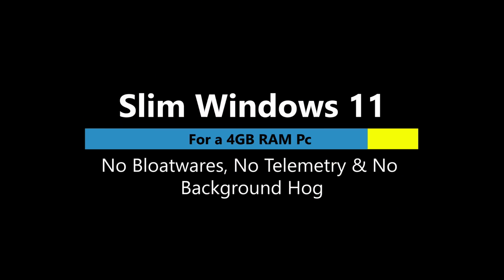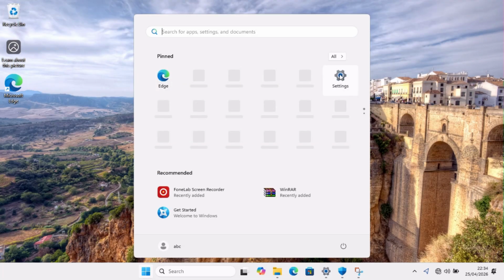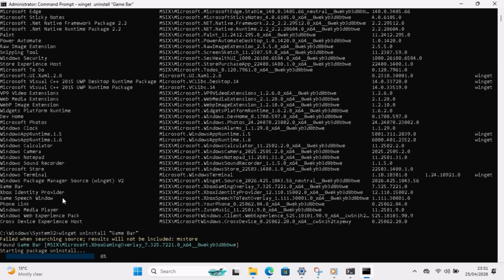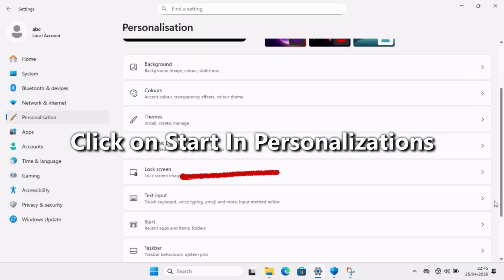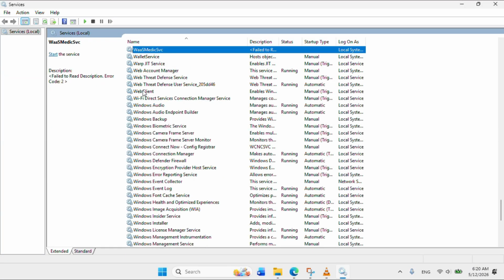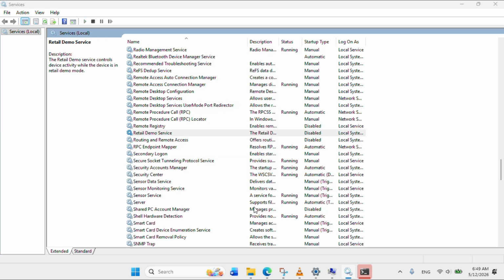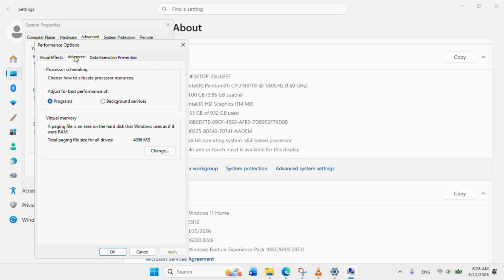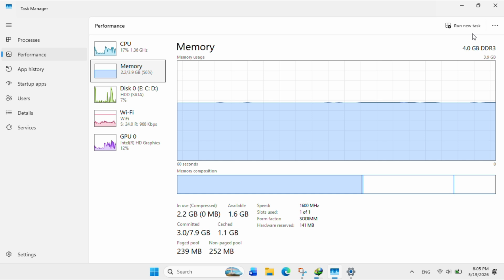Boost Windows 11 for a 4GB-RAM Pc - Smooth & Fast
Struggling to run Windows 11 on a PC with just 4GB RAM? In this video, I share powerful Windows 11 optimization tips to make your system lightweight and smooth, even on low-spec hardware.

✅ Uninstall unwanted apps using the regular method, Winget, and PowerShell
✅ Increase virtual memory for better performance
✅ Safely disable unnecessary processes without risk
✅ Real results: baseline RAM usage reduced from 3.3GB to just 2.2GB!

Chapters:
00:00 Introduction
00:24 Create Restore Point
00:40 System resource usage before Slimming Windows
01:38 Lower Available RAM Memory means...
02:20 Uninstall Apps from Installed Apps in Settings
03:40 Uninstall Apps by Winget Uninstall Method
06:01 Uninstall Apps Using Powershell Script
07:10 Disable MS Promotions & Popups
07:50 Adjust for Best Performance
08:27 Enable Storage Sense
08:50 Restrict Background App Permission
09:37 Disable Unnecessary Services
13:56 Disable Startup Apps
14:21 Increase Virtual Memory
15:36 Keep Delivery Optimization Off
16:16 Conclusion & Remarks

These Windows 11 performance boost tweaks are perfect for anyone running Windows 11 on low RAM devices — whether it’s an old laptop or a budget desktop. Learn how to reduce RAM usage, speed up Windows 11, and get the most out of your PC.

📌 Covered topics: Windows 11 lightweight setup, Winget uninstall apps, PowerShell Windows 11 tweaks, virtual memory settings, and disabling processes safely.

If you want smoother performance and practical Windows 11 tips and tricks, this guide is for you.